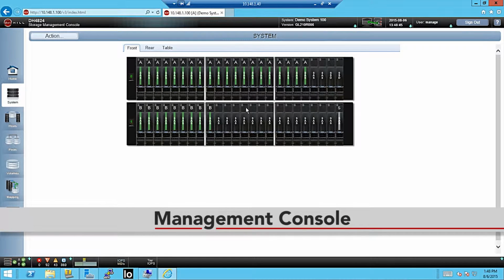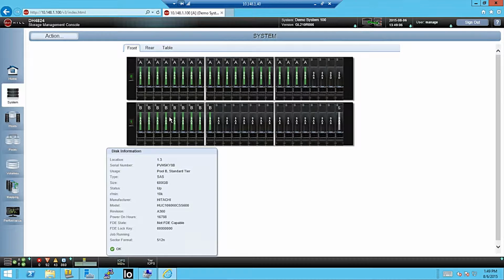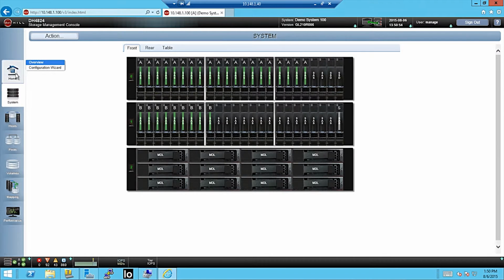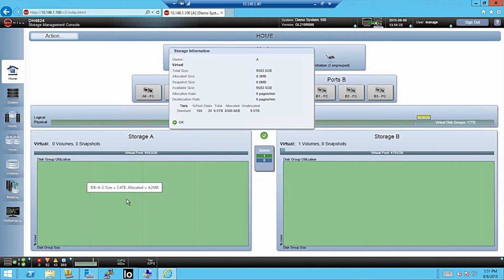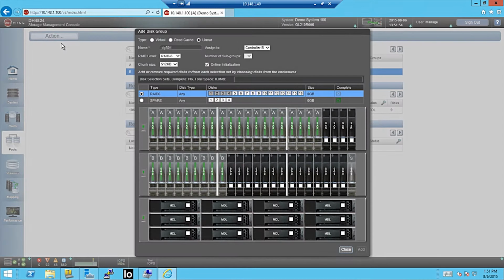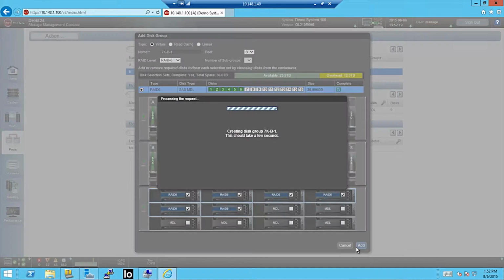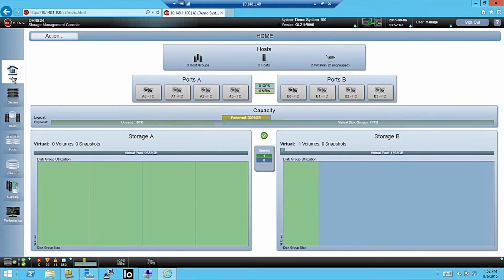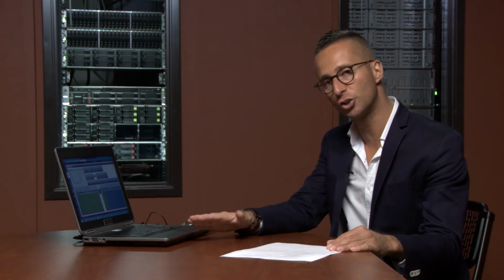AssuredSAN Capacity Expansion using RealStor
This video demonstrates how to use the user interface in a Dot Hill AssuredSAN array to add more capacity. A user can use the  RealStor storage operating system, RealPool to address the storage pool, and RealTier to build out a tiering storage solution. Storage capacity can be added while the system is live.